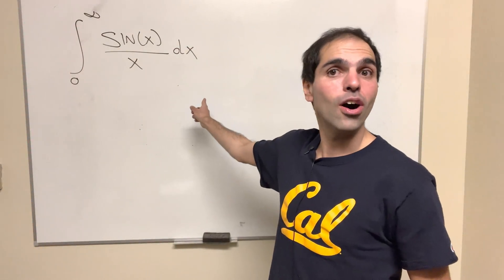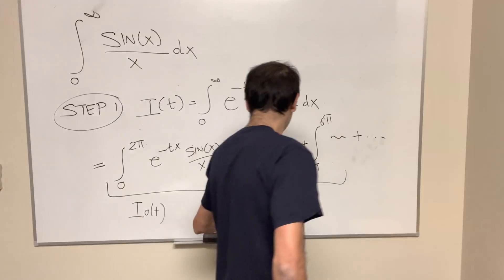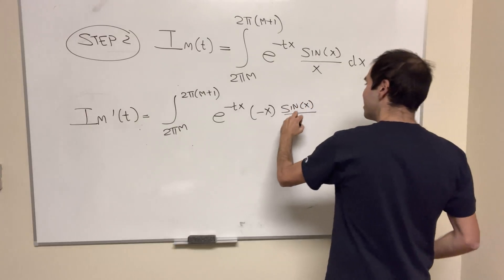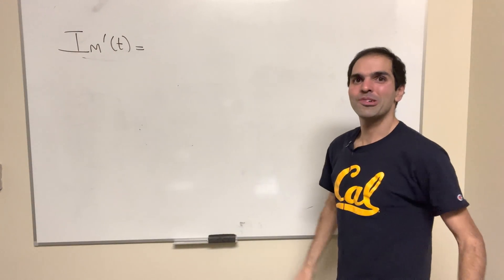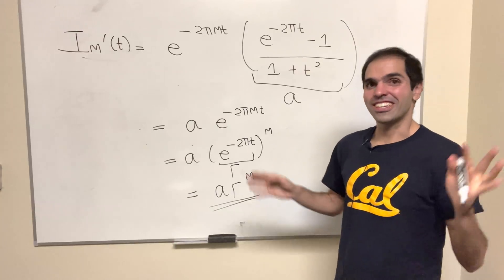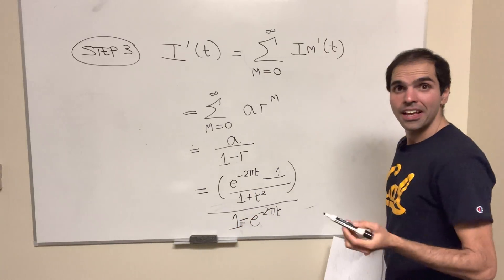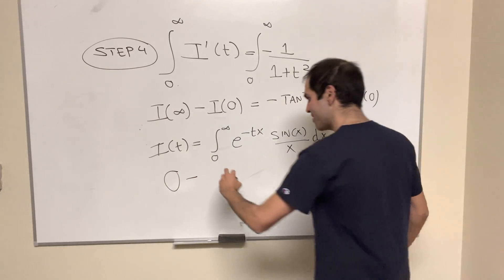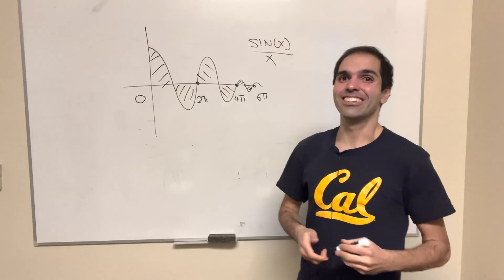COOL Dirichlet Integral 😎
COOL Dirichlet Integral. I calculate the integral of sin(x)/x from 0 to infinity using Feynman's technique and a cool and unexpected geometric series that involves differentiation and integration. Lots of multiples of pi involved. Related to the Fresnel integral. This method doesn't use any complex analysis and is suitable for any calculus student or anyone who loves math. Big thanks to Ian Fowler for recommending this technique, he's the person who inspired me to do the anti-Pythagorean theorem video.